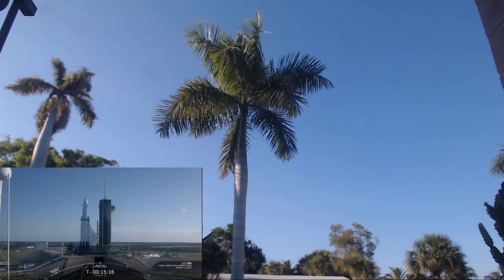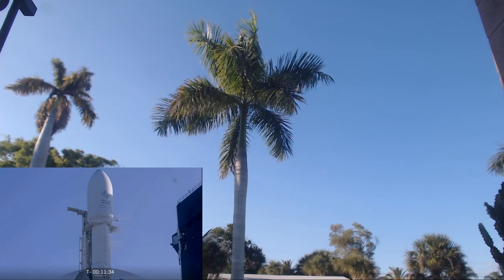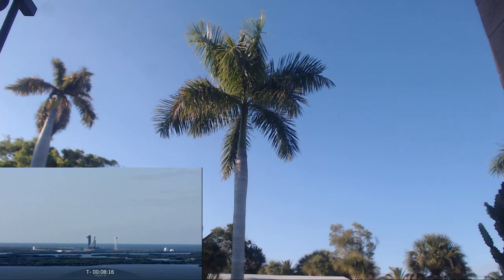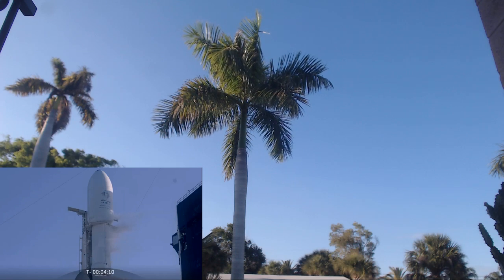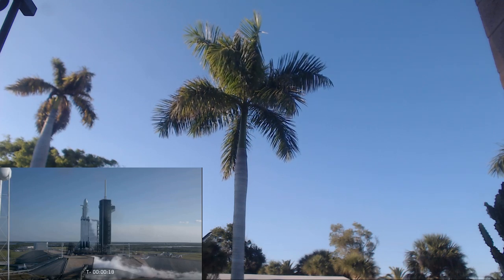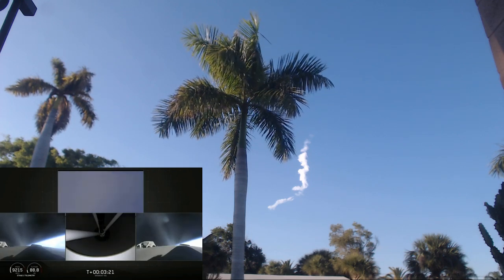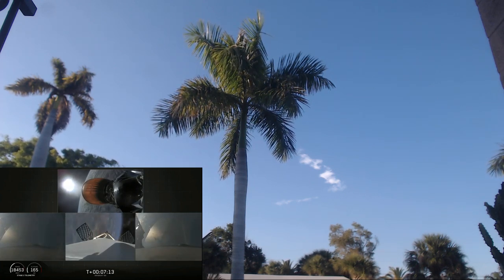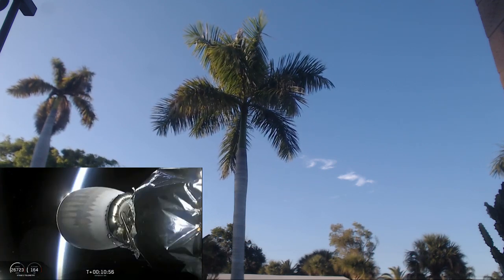Falcon Heavy Launch